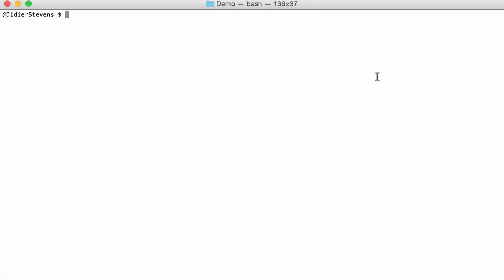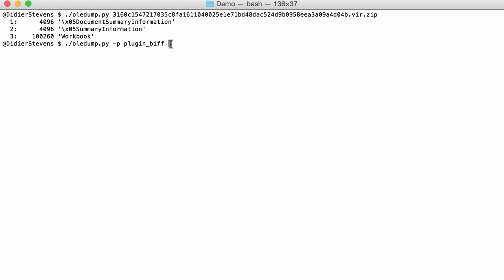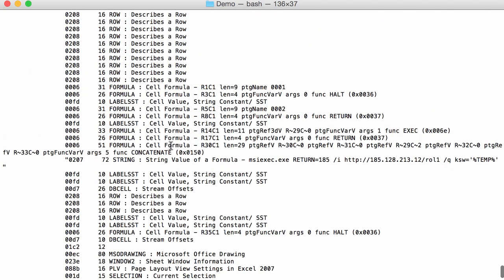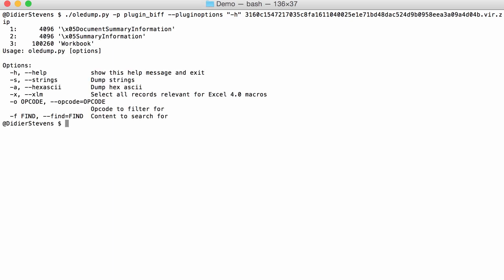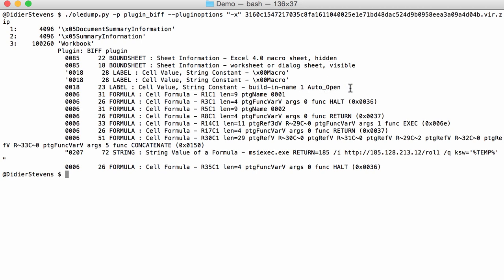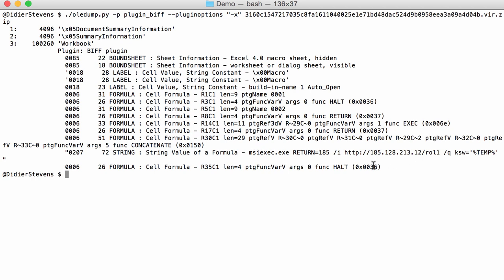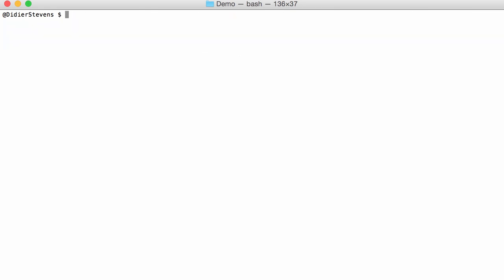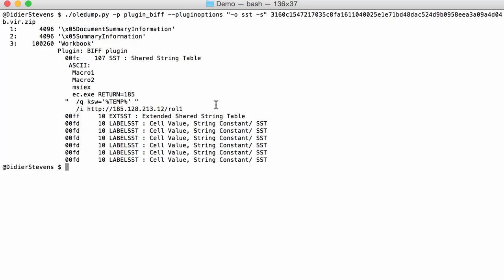Maldoc: Excel 4.0 Macro